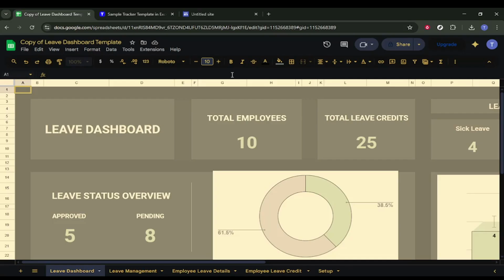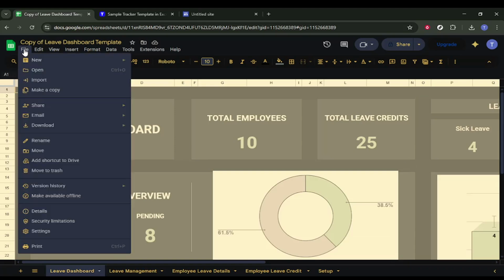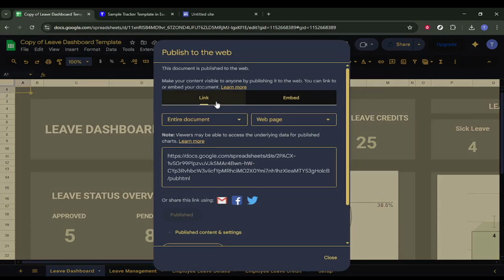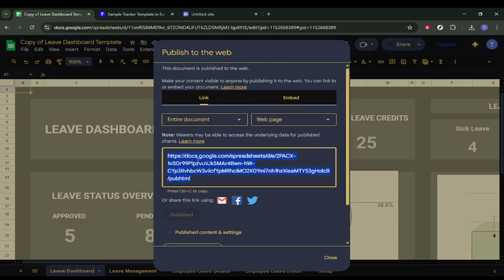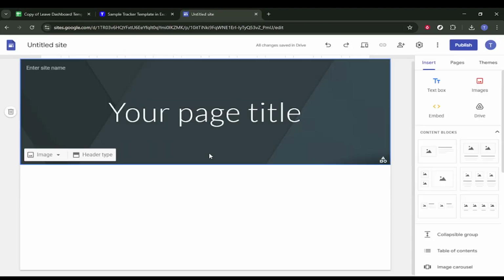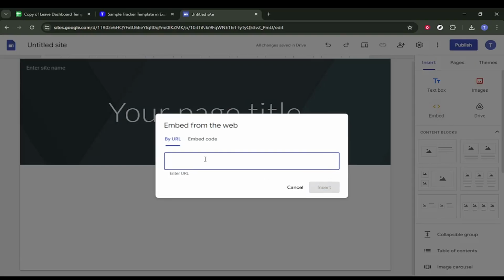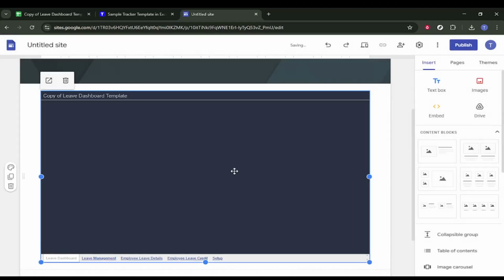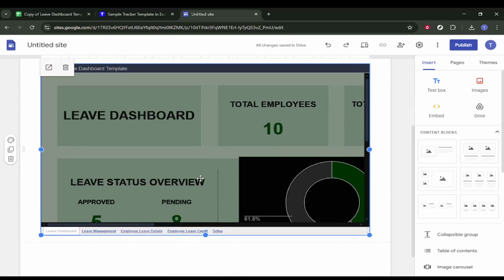How To Embed Google Sheets In A Google Sites Website [2026 Full Guide]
In today's video we cover: How to embed Google Sheets in a Google Sites website, embed Google Sheets, Google Sites, Google Sheets tutorial, sync Google Sheets to website, Google Sites embed features, Google Workspace integration, displaying data on Google Sites, Google Sheets web view, share Google Sheets on site, Google Sites for business, spreadsheet embedding, real-time data web, Google Sites guide, embed spreadsheet in site

-Google Drive
-Google Meets
-Google Sheets
-Google Chrome
-Google Forms
-Google Gmail